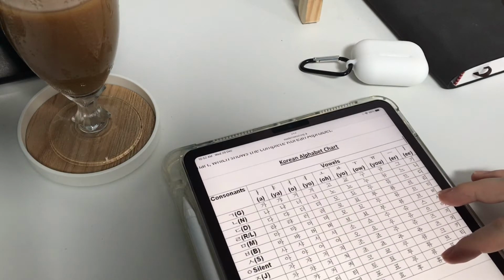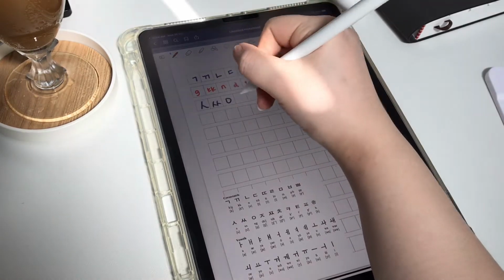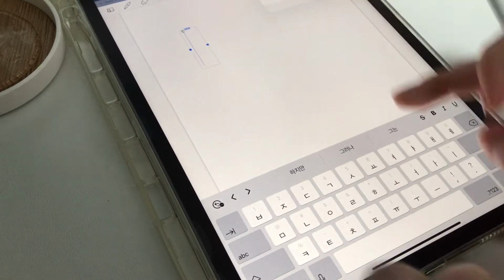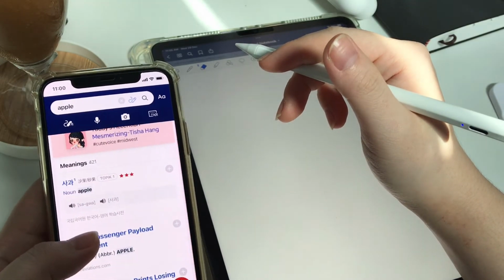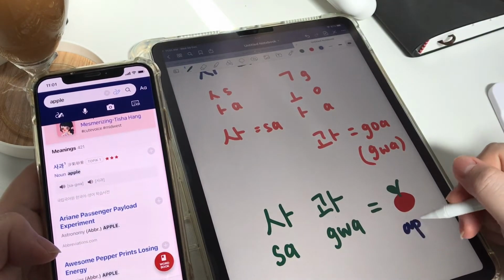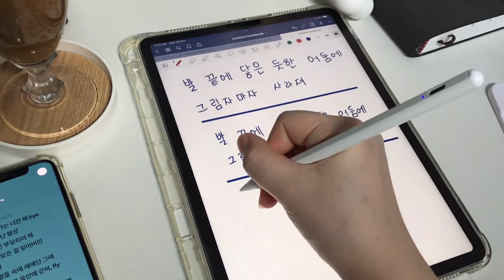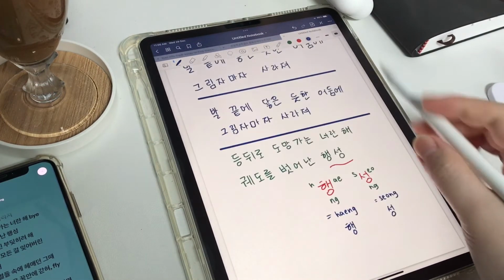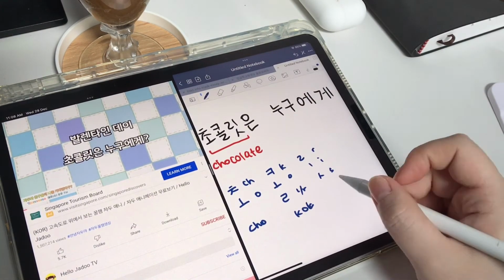How I learnt to read & write Korean on my own for free! | Learning Hangul | Beginner Korean Study 🇰🇷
I received quite a few questions about this on instagram so I decided to answer them today! You can have fun learning how to read and write Korean, and you don’t have to spend any money cuz everything you need is available online!

Music 🎶
♪ Rudolph (Prod. by Lukrembo)